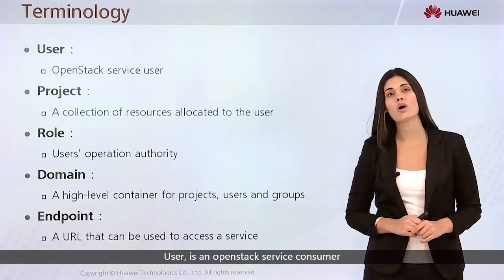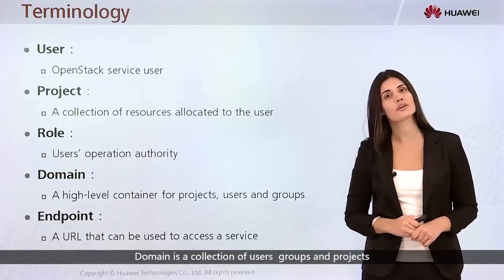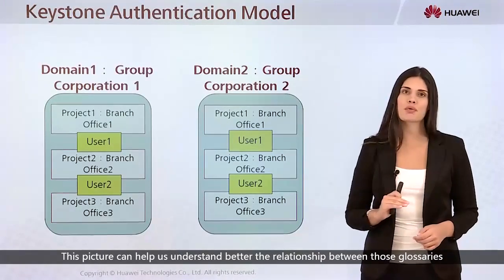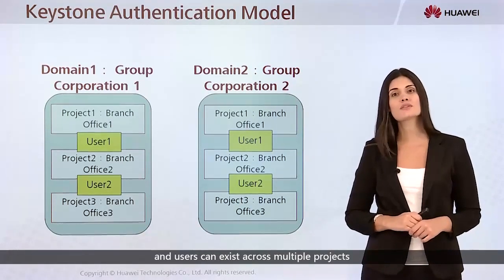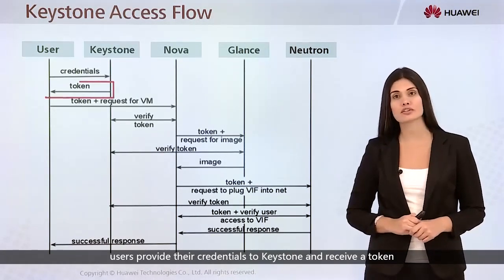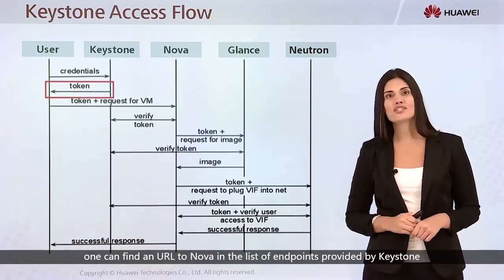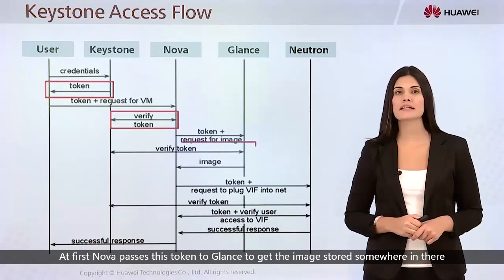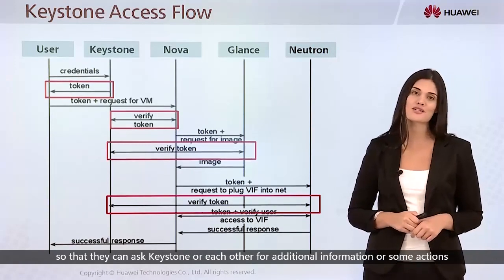08 Keystone Introduction